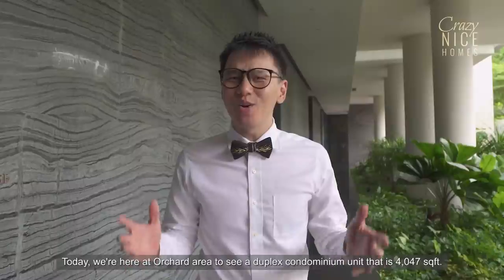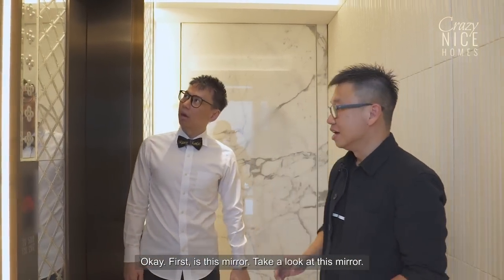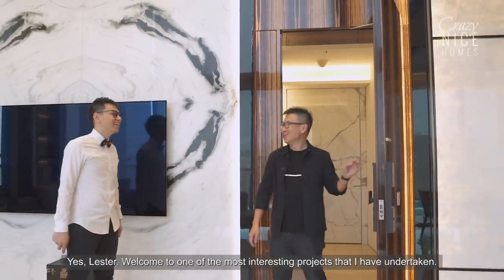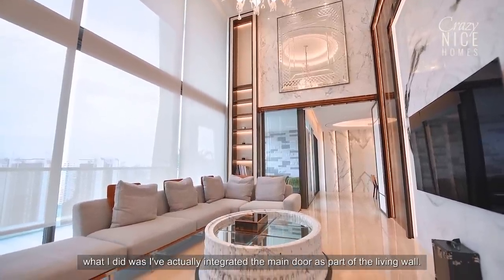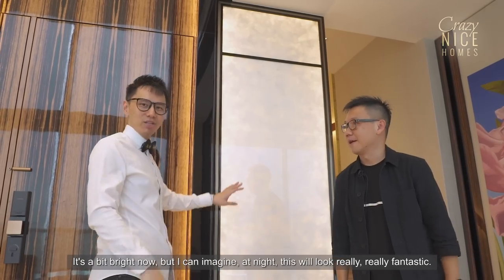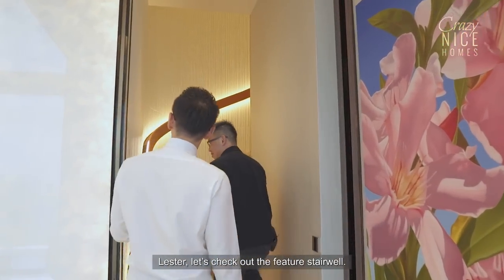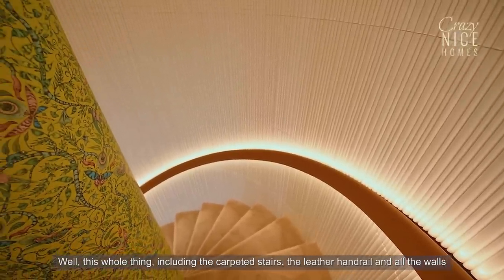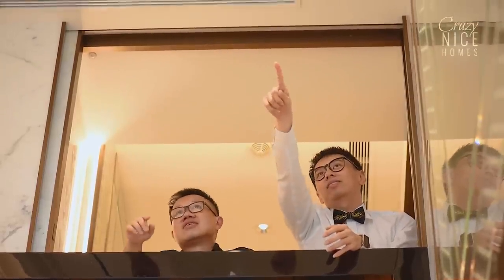A Posh $17m Opulent Duplex Condo with a Majestic $1.3 Million Reno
In this week's episode of Crazy Nice Homes, get ready to be enthralled by a one of a kind palatial home with the most opulent renovation.

Carving out the Colosseum from a hefty marble slab that was won in an art auction and incorporating a 6 figure chandelier into the home, this home takes luxury to the next level!

Be sure to catch the captivating and personalised hand-painted wallpaper throughout the home and brings out the opulence of the entire home.

Interior Designer: Mark Lim
MDS Interiors Pte Ltd

ABOUT
Crazy Nice Homes explores unique homes in Singapore with the most creative interior designs. We're an educational platform that aims to help homeowners navigate their way through their home renovation process.

Through home tours where we engage in in-depth discussion